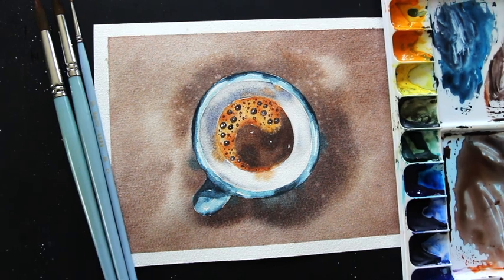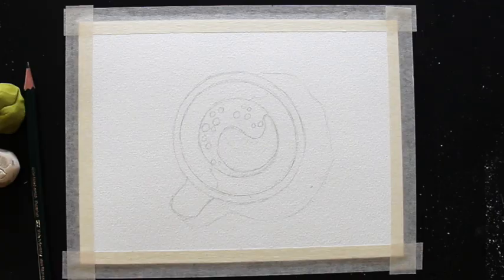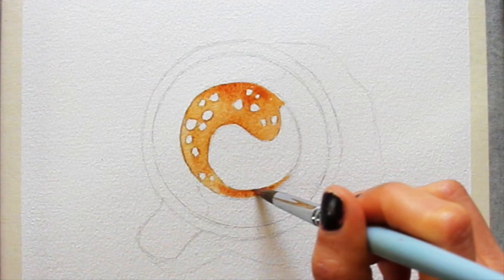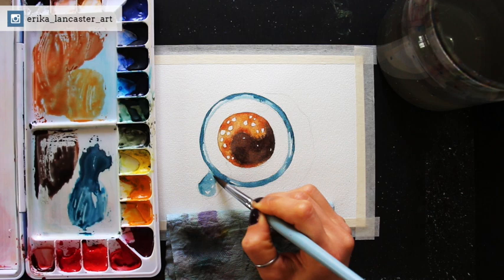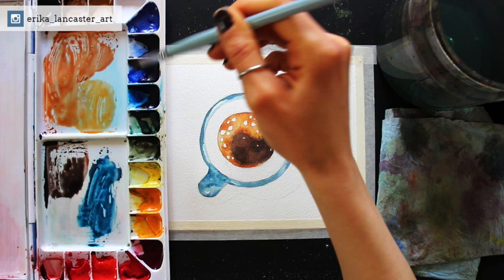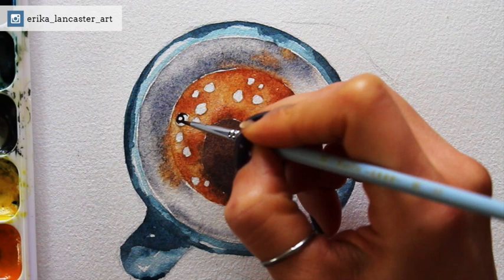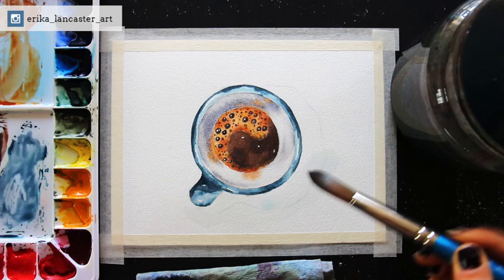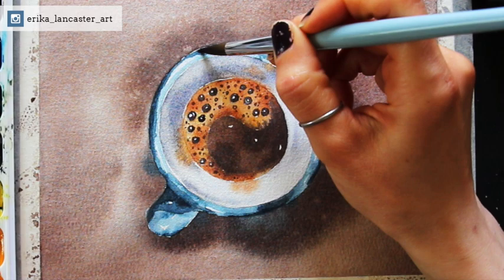Beginner Friendly Realistic Watercolor Coffee Cup Tutorial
Introduction  00:00
Pencil sketching process  01:04
Watercolor painting process starts  04:18

In this week's video, I'm sharing my step-by-step process for a realistic watercolor coffee cup. ☕

This is a great tutorial for beginners, as we get to practice essential techniques such as wet-on-dry and wet-on-wet, layering, as well as splattering for some visual texture.

It's also a great opportunity to increase our skills with saving highlights and painting smaller details.

► Supplies Used
-Primrosia Cold Pressed 140 lb Watercolor Paper 24 Sheets
-Strathmore Tracing Paper 50 sheets
-Winsor & Newton Cotman Series 111 (14 Round)
-Magritte Watercolor Brushes
-Watercolor Essentials Set of 6 (5 ml tubes) https://
-Daniel Smith Watercolor Set 5ml Tubes - Alvaro Castagnet Watercolor Set 10 Tubes (5 ml)
*Colors: Yellow, Ochre, Burnt Sienna Light, Phthalo Blue, Ultramarine Blue, Neutral Tint

► Camera:
-Canon T6 EOS Rebel DSLR Camera